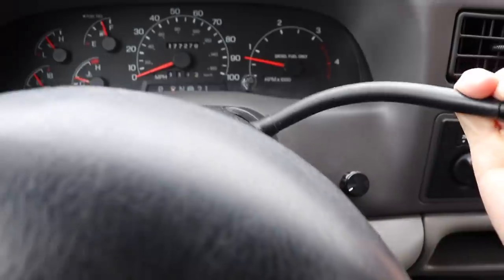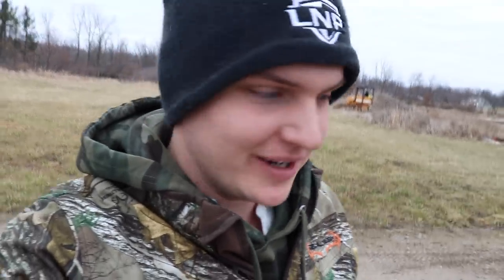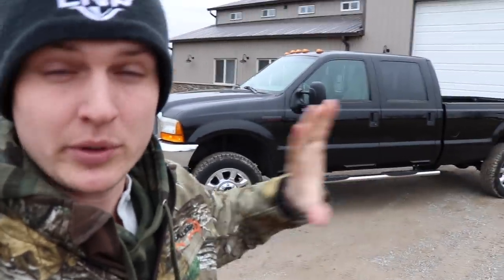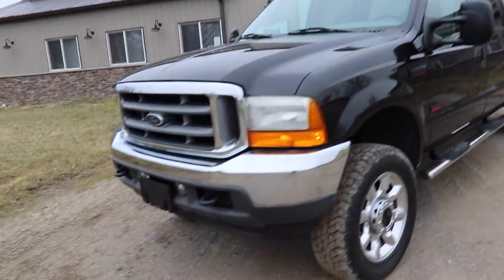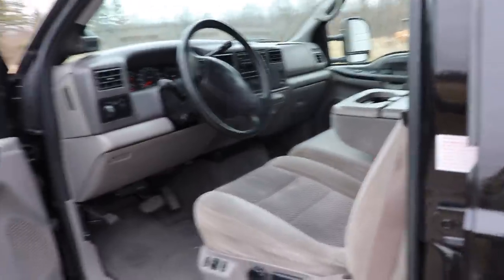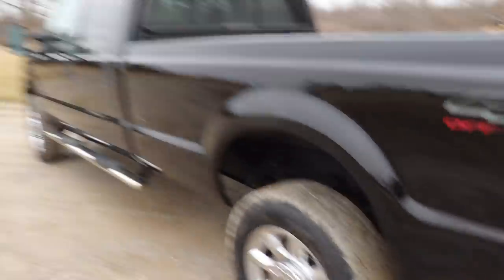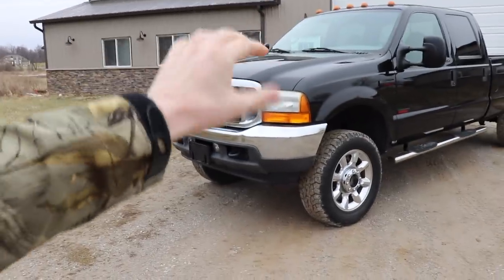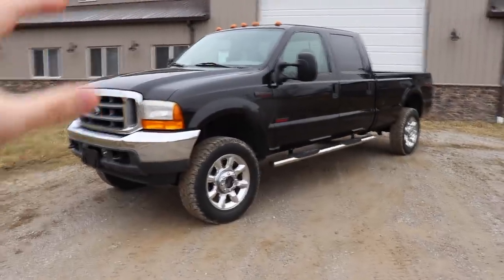I BOUGHT THE WORLDS CLEANEST 7.3L PowerStroke!!!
LNPDG12 IS HERE!!! But not for LONG! Ends in 13 DAYS! (2-18-20)

Send stuff here:
U.S.A.
Compound Turbo Kit:
Mega Twin Intake:
4" MBRP Exhaust
2.5" Leveling Kit:
Mictuning 7.5" Light Bars
Valve Springs:
Valve springs Compressor:
HeadStuds:
Pushrods:
Rocker Pedestals:
120HP Injectors:
Boost Elbow:

Grill Insert
50 HP Injector upgrade
Gauges Pillar
Pusher Intake Systems
**2013 Super-Duty KingRanch build list!**
5" DPF Back Exhaust
Nitto 35X12.50 Tires